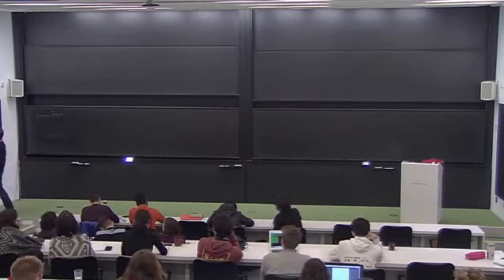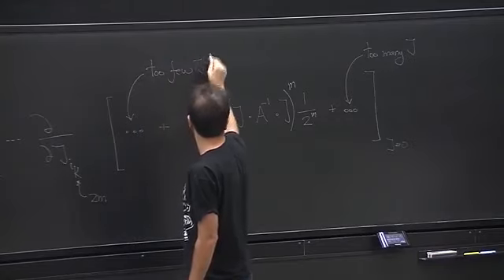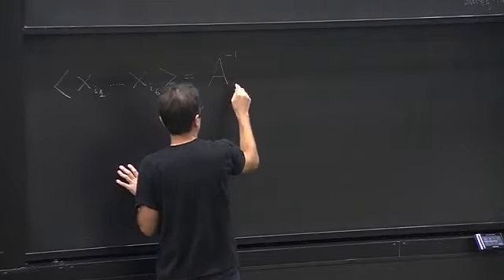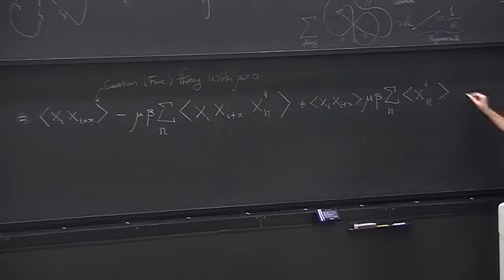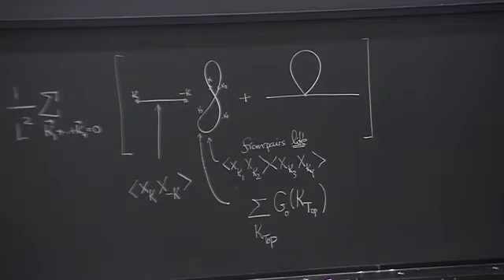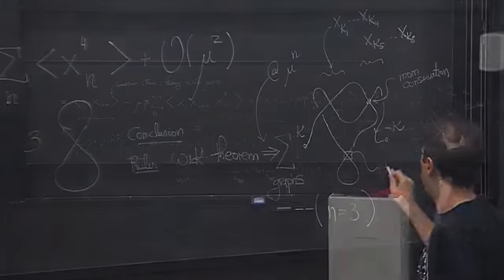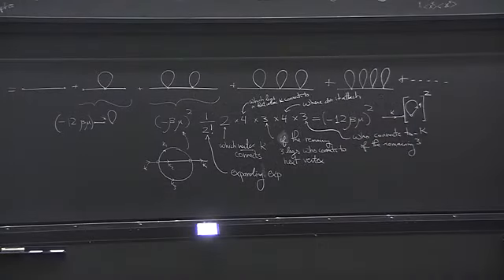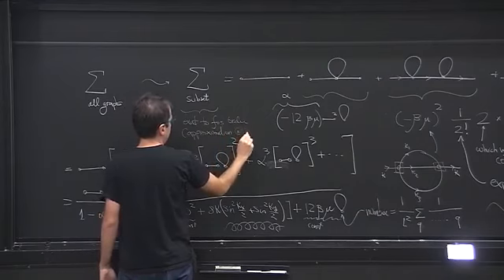Lecture 5 ¦ Statistical Mechanics by Pedro Vieira